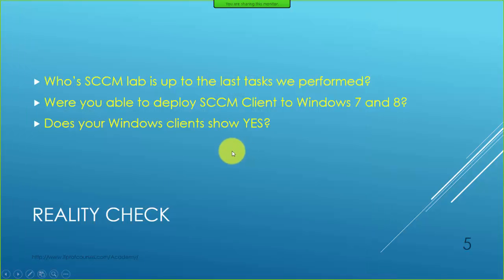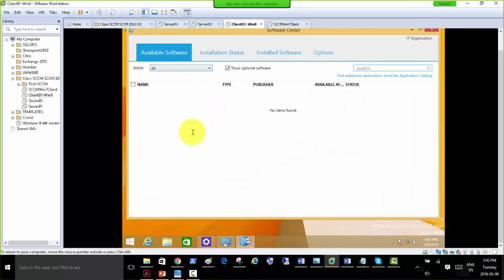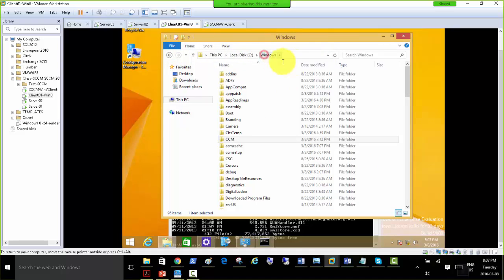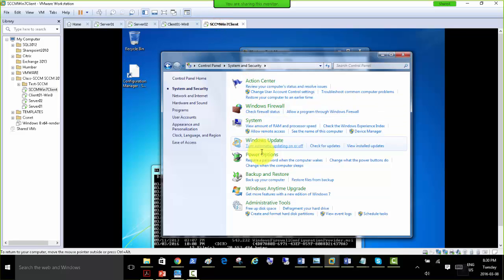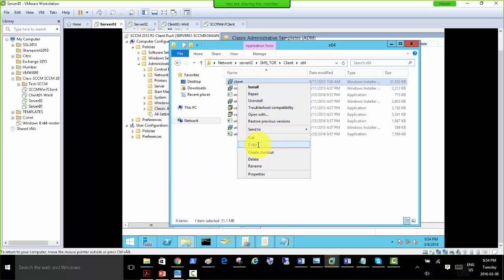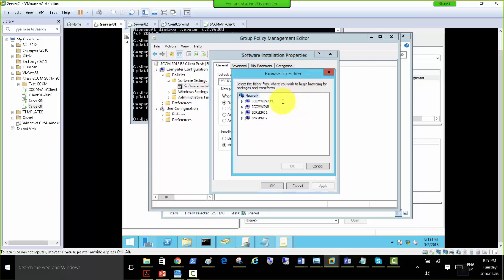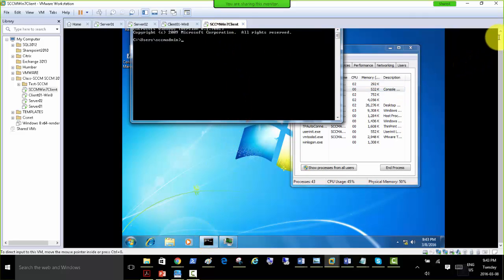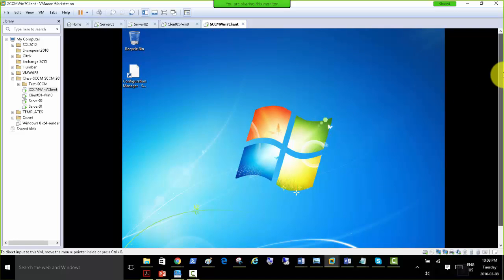Webex-SCCM-2012-Day04-Manual-SCCM-Client-Push-GPO-SCCM-Client-Push-Adding-SCCM-ADM-Templates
If you want access to all the videos of this channel then it is only $500/- email to or any one course videos access is $200?